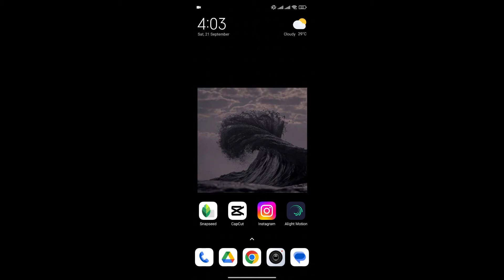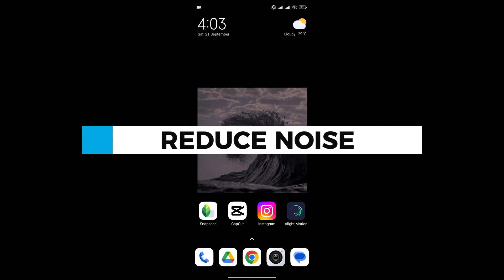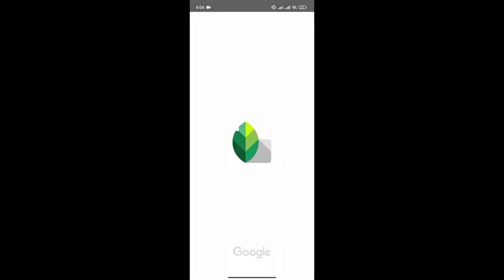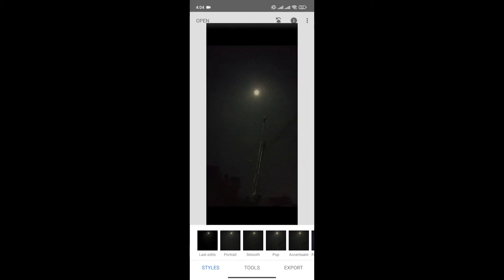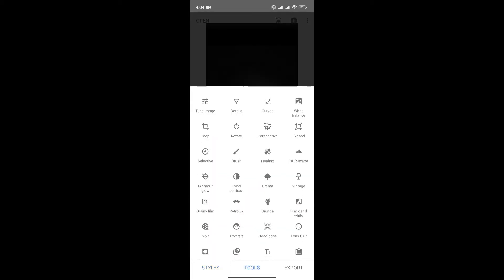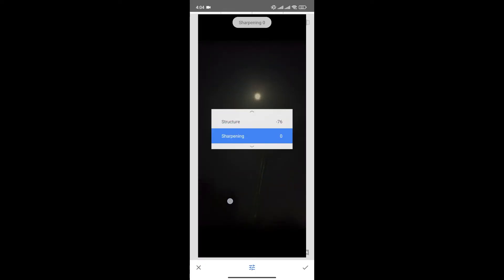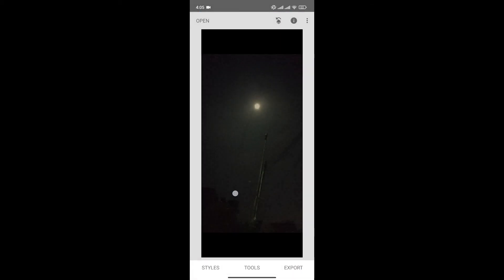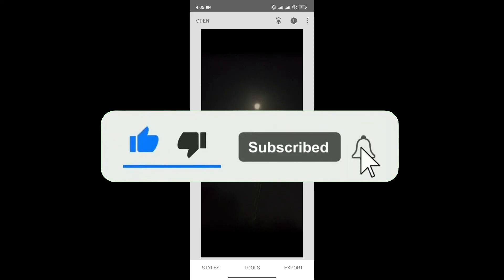How to Reduce Noise in Snapseed 2024?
In this video, I’ll show you how to effectively reduce noise in Snapseed, ensuring your images look crisp and clear while maintaining detail!

Got questions or need further assistance? Leave them in the comments, and I’ll be happy to help!